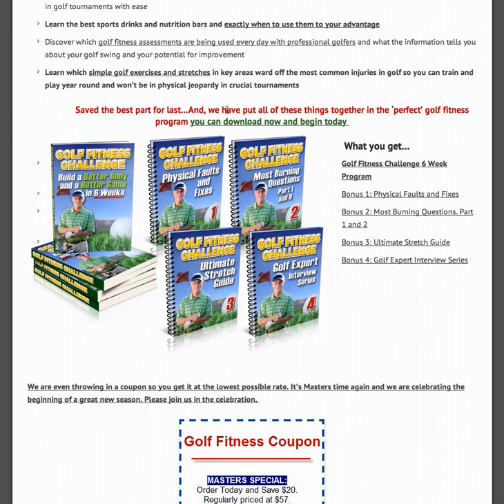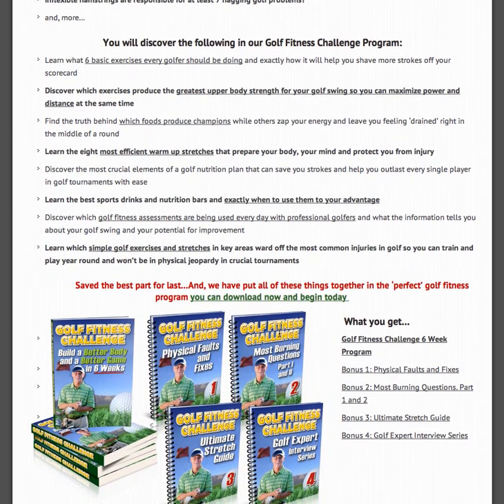Harlan Kilstein Golf Site Critique.mp4